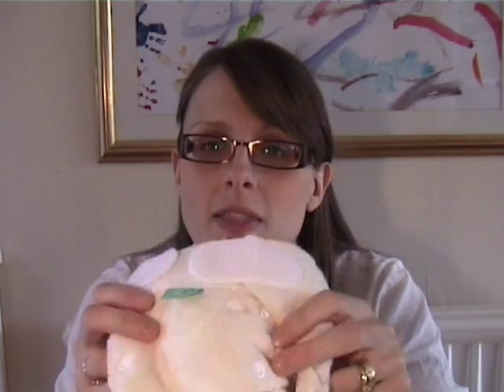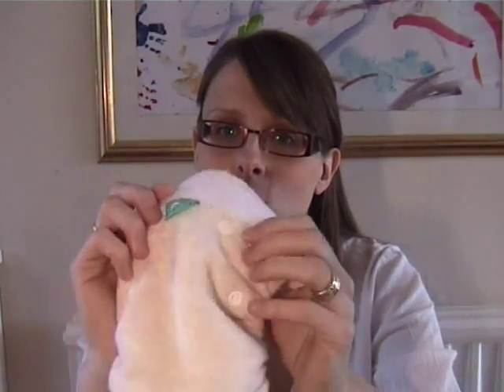Comparing Nappy Fabrics by The Nappy Lady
Comparing the three main nappy fabrics of cotton, bamboo and microfibre.